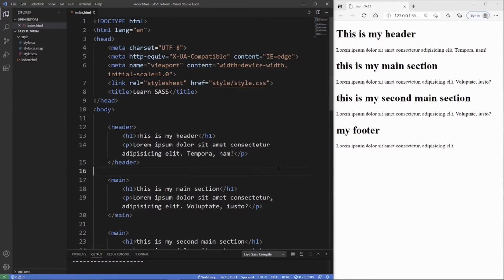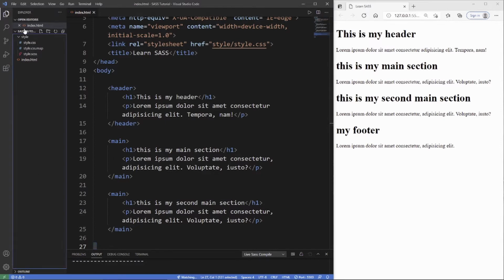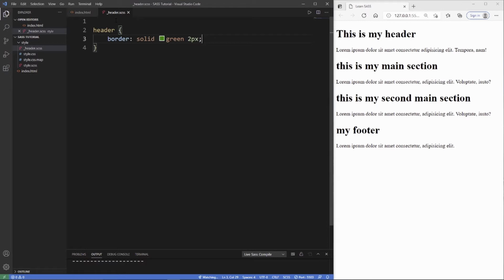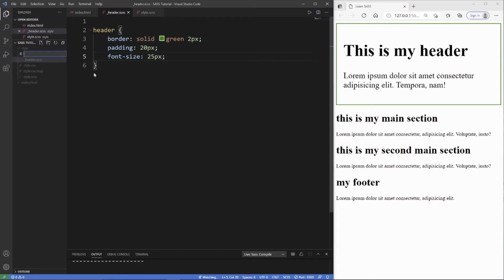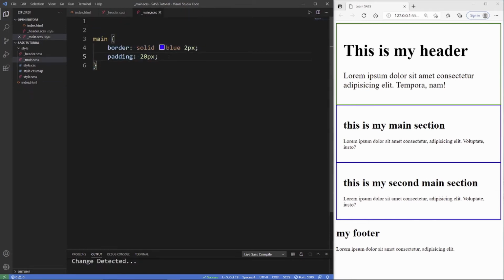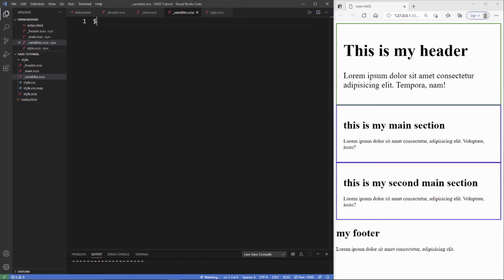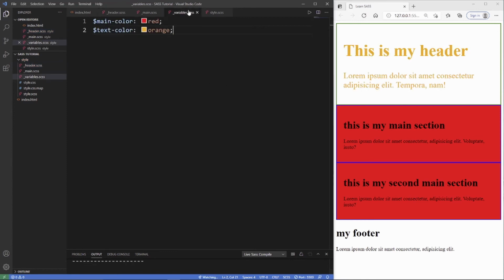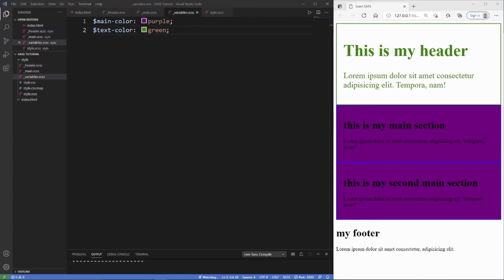SASS Tutorial | #4 SASS Partials & Imports | Bite-Sized Series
Hello Guys,

Welcome to the fourth video in the SASS Bite-Sized-Tutorial and in this video we are going to be learning about Partials & Imports in SASS :)

00:00 - Introduction
00:22 -  SASS Partials
01:38 - SASS Imports